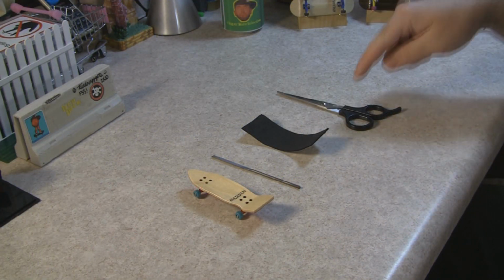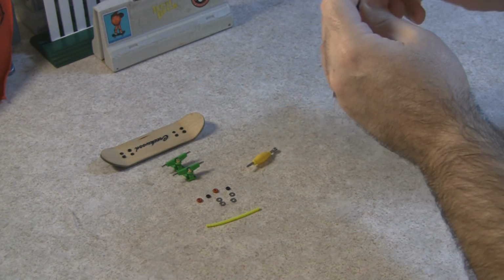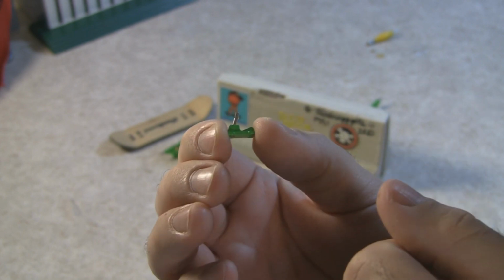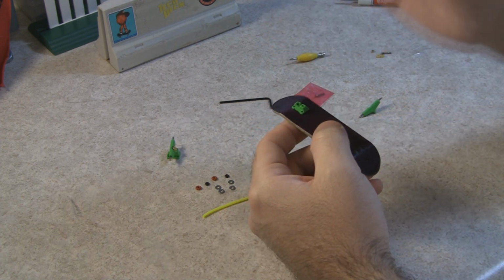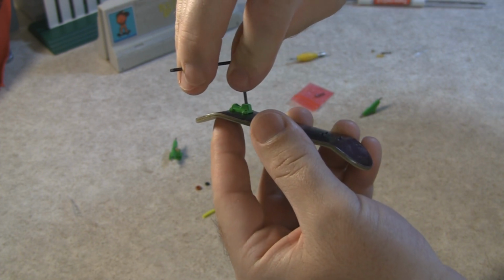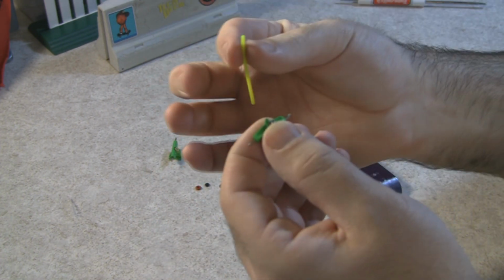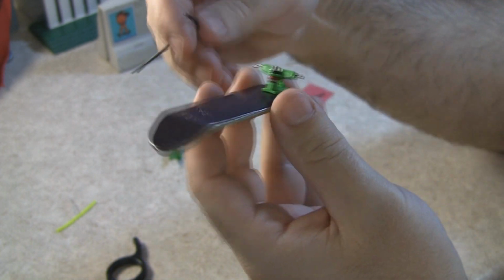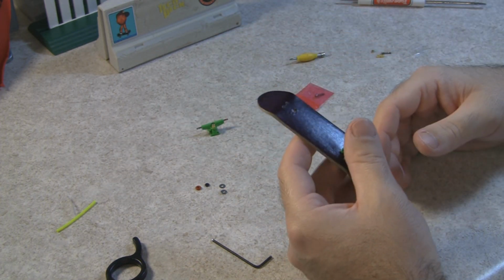How to install Crown Kingpins!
What up!! Hopefully this helps you install your KingPins!!
If you have a question, just comment and Ill try to answer it!!
If you have a suggestion for a "How to" let me know!

SEND FRANKIE MAIL!!
HIT UP THE FRANKIE FONE!!
YO YAY!!